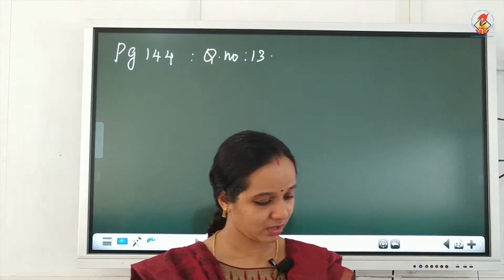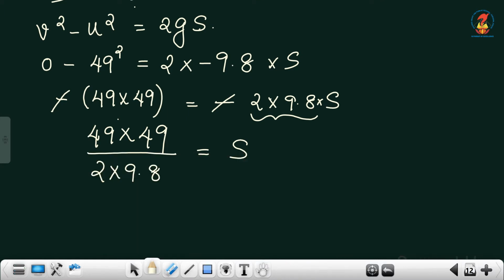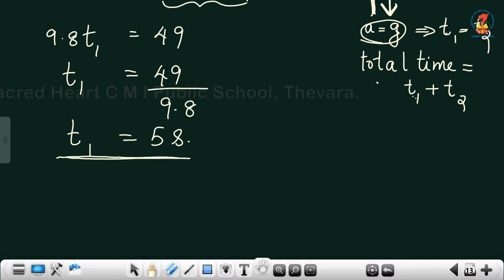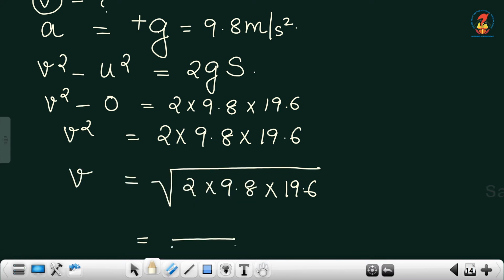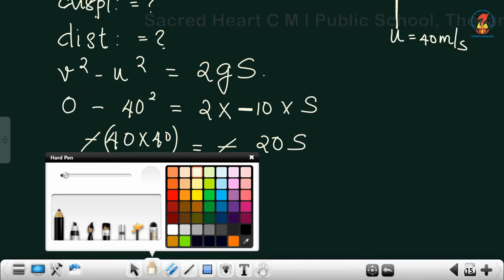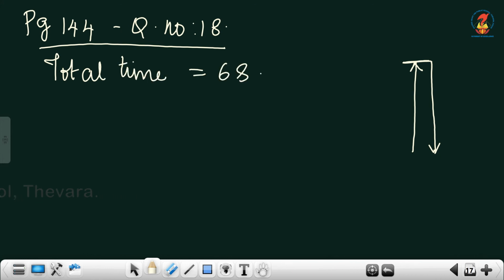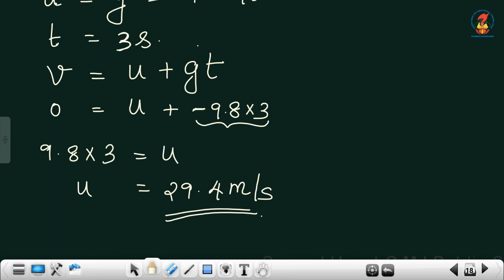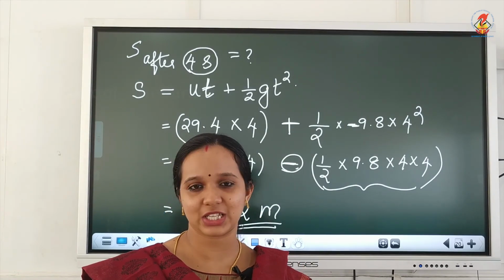Phy09 - Chapter 10 - Gravitation - Video 06 - Numericals (eqns of motion) 454698237